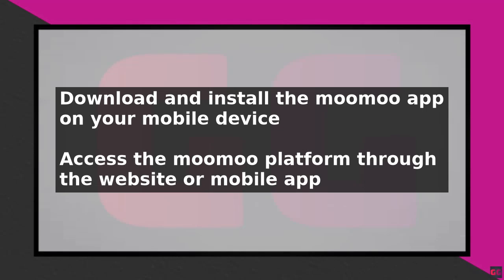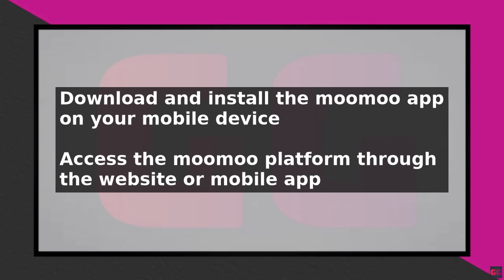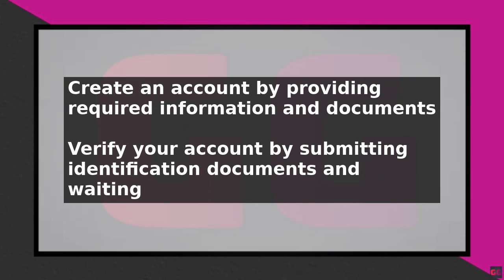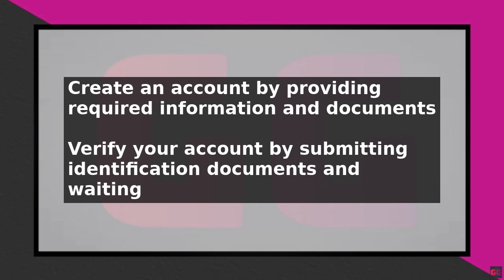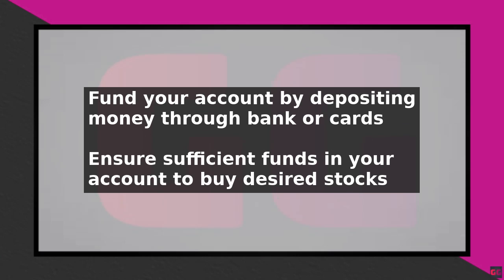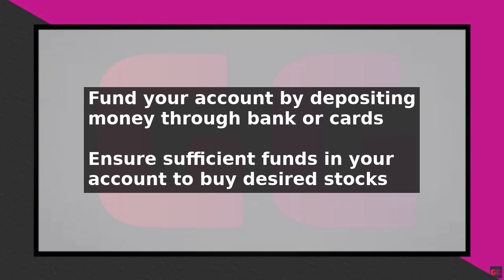How To Use Moomoo To Buy Stocks (2025)